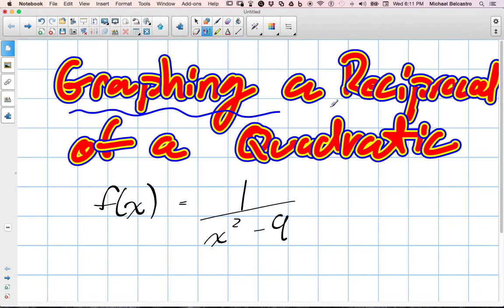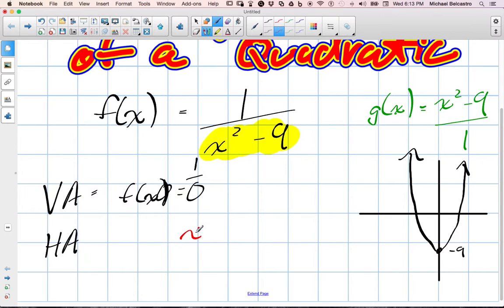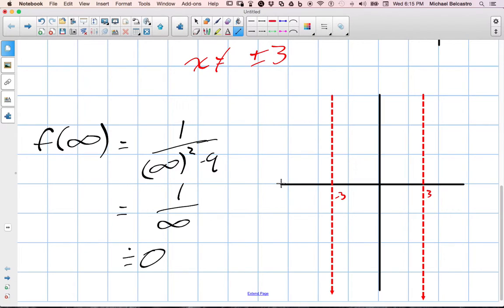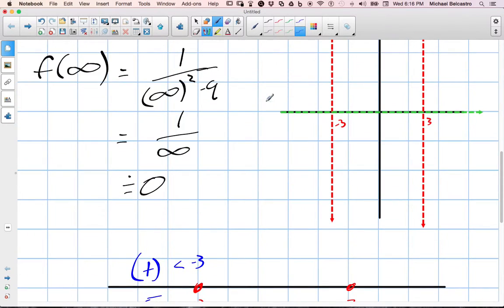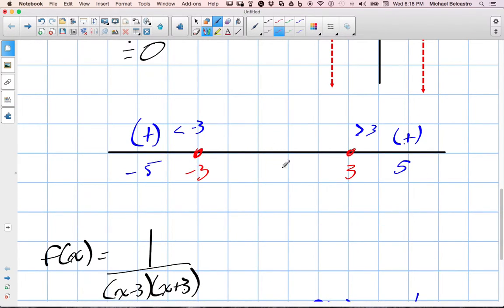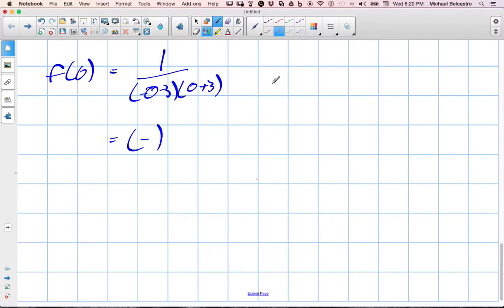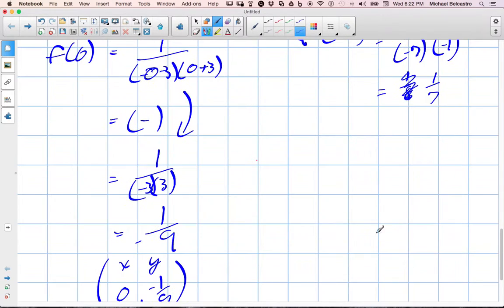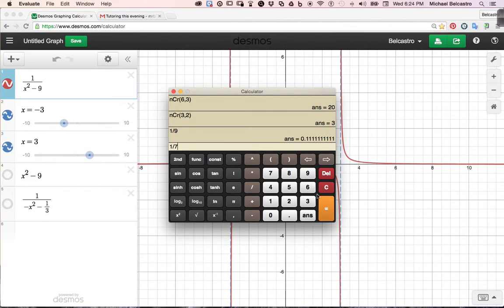Graphing the Reciprocal of a Quadratic Grade 12 Advanced Functions Lesson 3 2 28 10 15